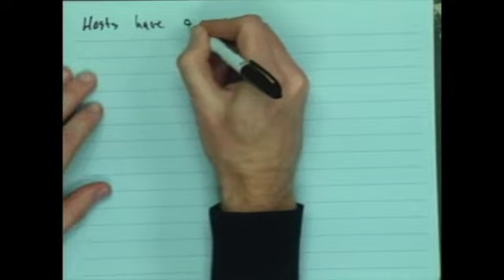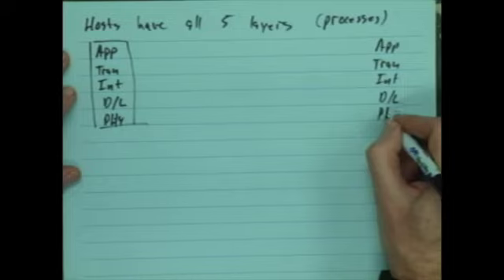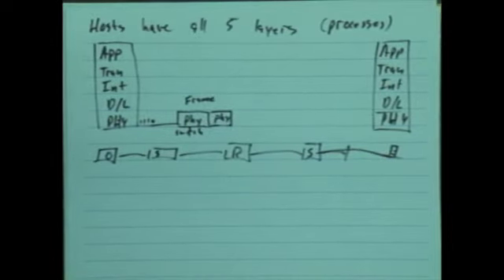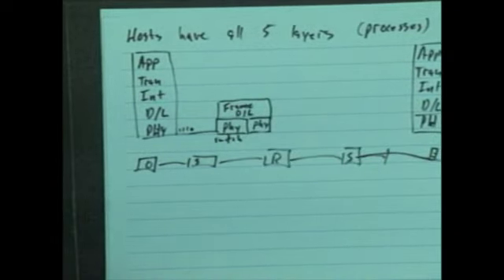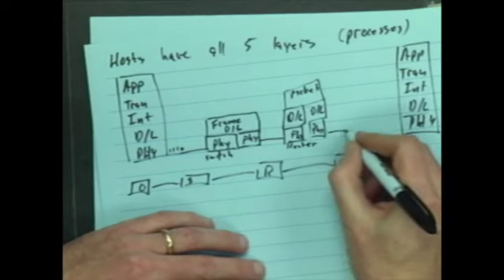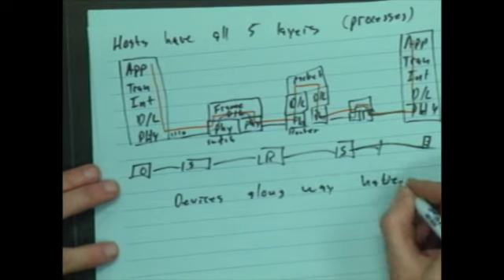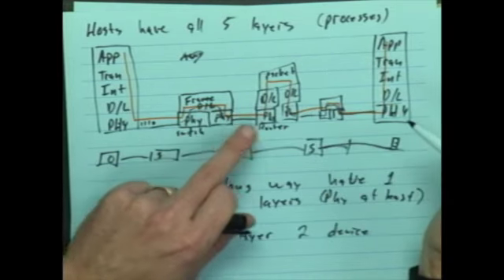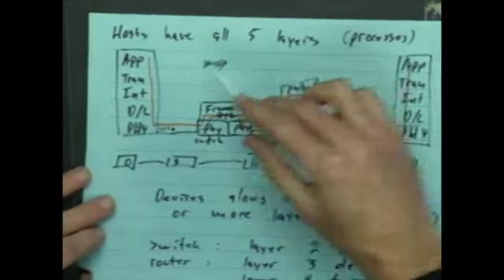How Layering on Network Devices Works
Network devices implement layers in order to do their job of moving messages across a network. (IT 415 Video 14)